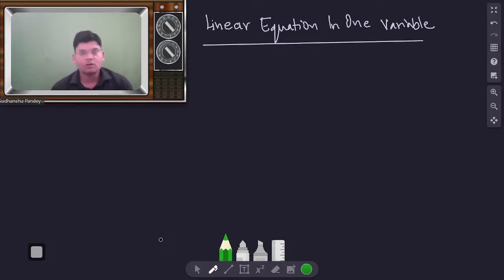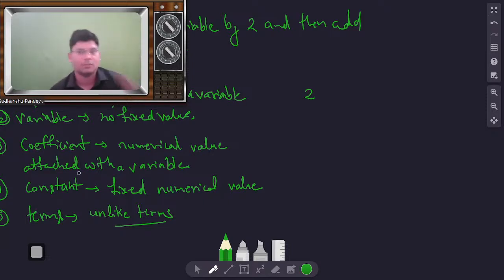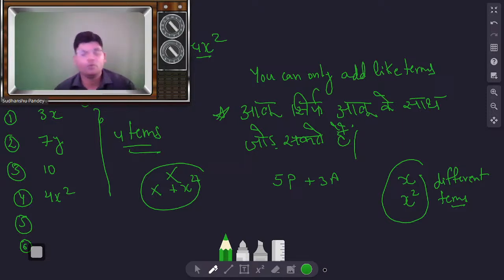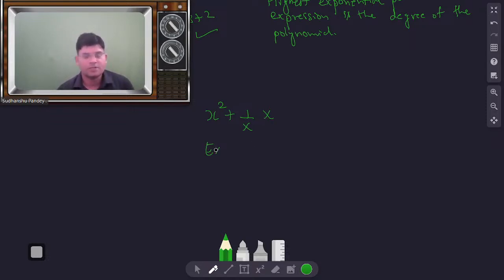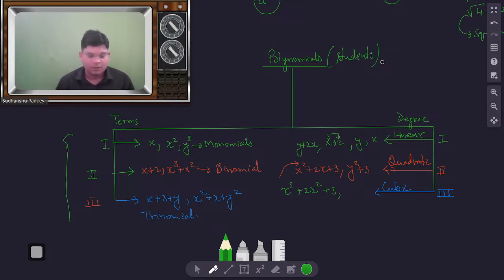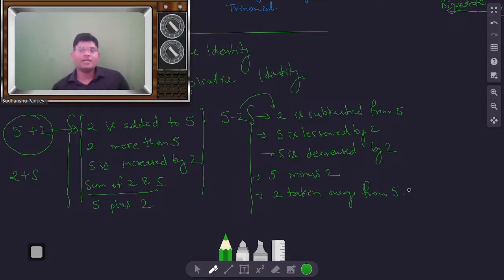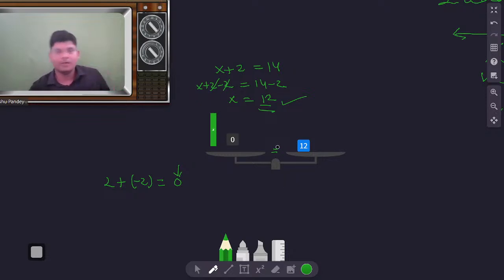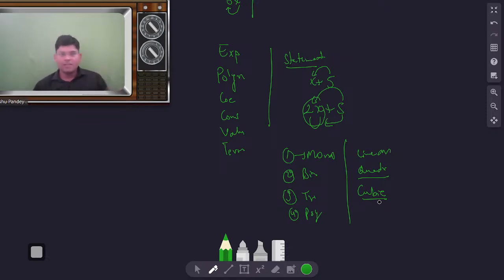GRADE 8 2ND CHAPTER LINEAR EQUATION IN 1 VARIABLE